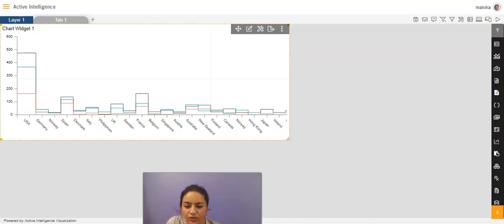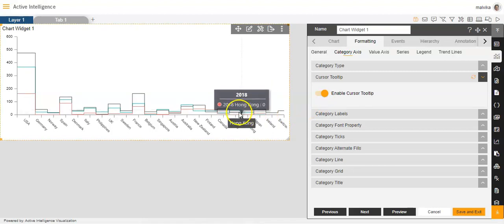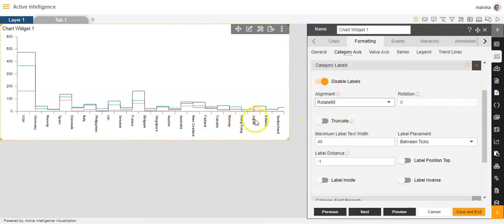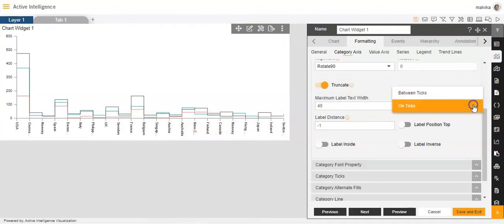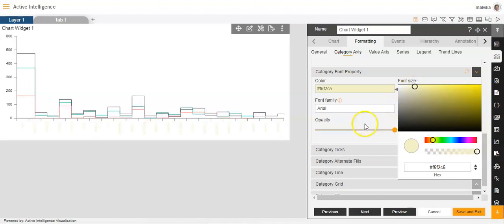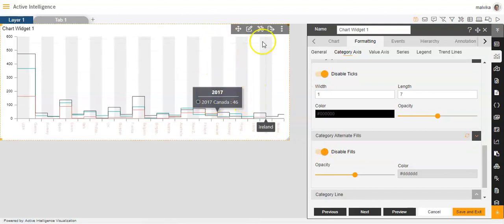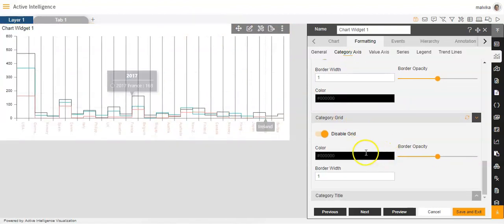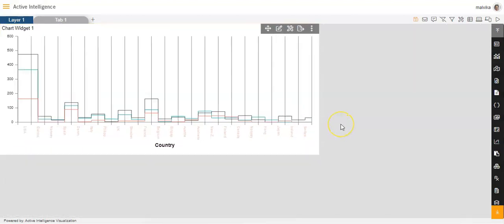How to Format category axis in Line chart in AIV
In this video , I will be giving the demo of how can we format and make the necessary changes to the category axis in linechart in AIV.